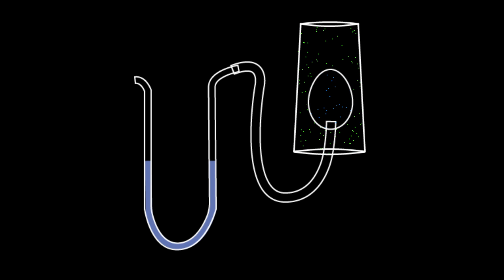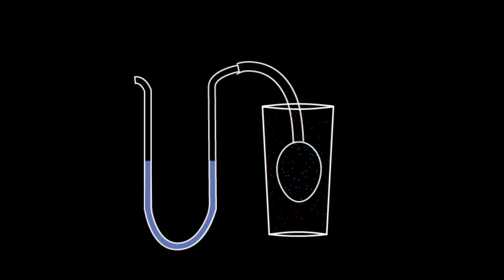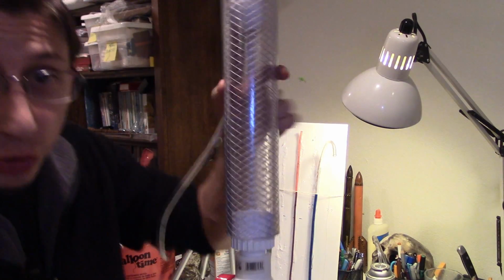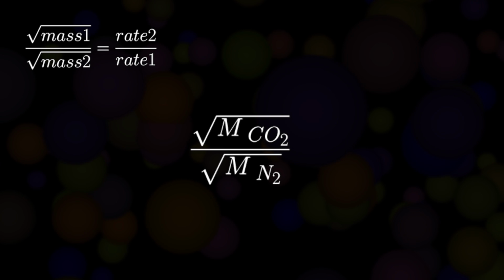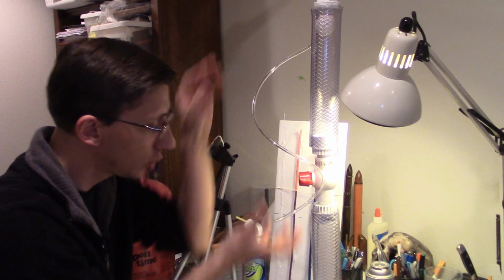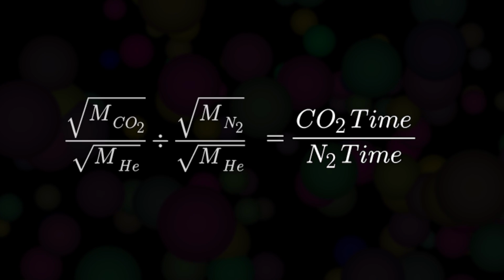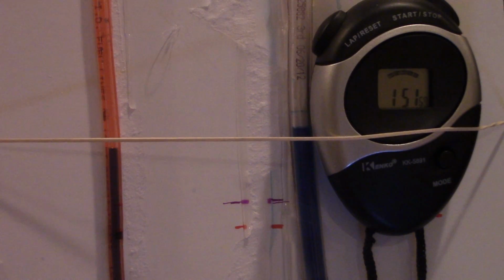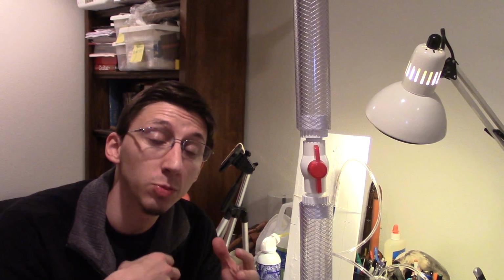Graham's Law Actually gas transfer through an egg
Graham’s Law is one of classic gas laws you learn about in AP or college physics but despite its apparent simplicity it’s very difficult to actually demonstrate the law. Less of a law and more like a tendency under very special circumstances. Many, many things will interfere with a gas moving according to Graham’s Law, like pressure differences, convection currents, and solubility of materials. I originally thought testing out the different sizes of molecules would be as easy as blowing up some balloons but I was sorely mistaken, since the rubber in the balloon interacted with the gases making it impossible to measure Graham’s Law. But after much thought and a little diligence I was able to create an experiment that did reproduce Graham’s Law and demonstrated that Molecules really do move (at least in part) according to their molar masses.